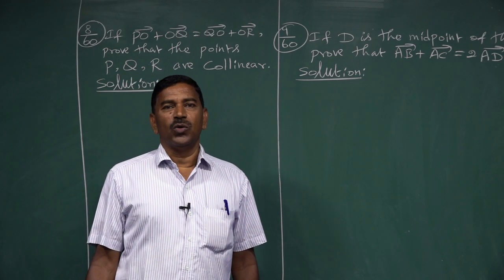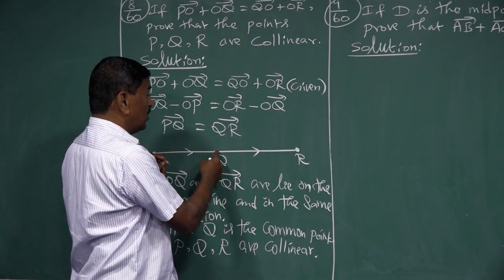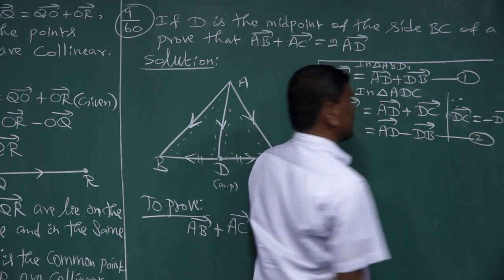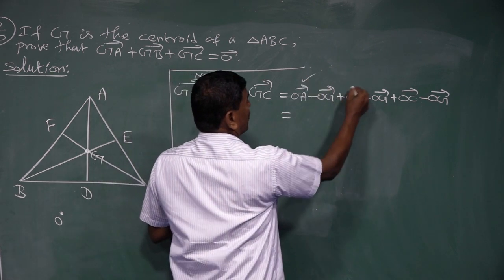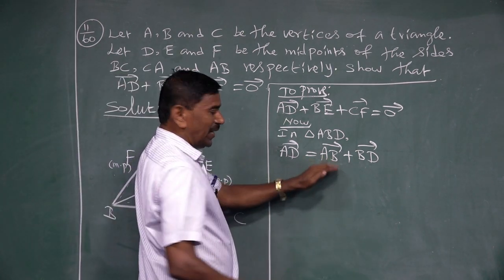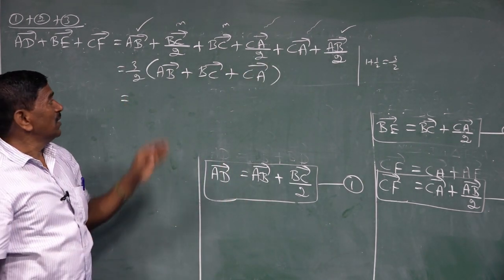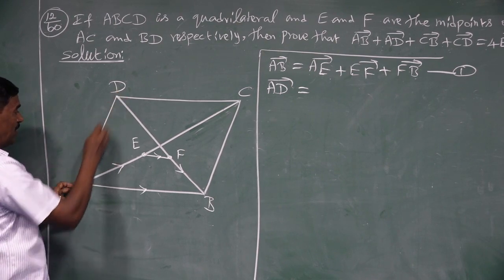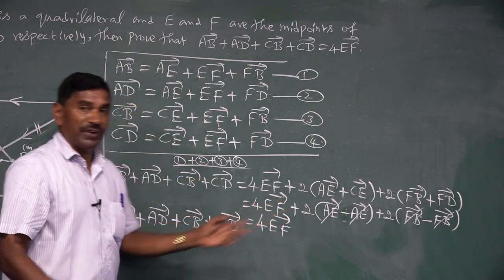XI STD MATHEMATICS : CHAPTETR : 8 - PART : 3 presented by Mr.K.Kandasamy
VECTOR ALGEBRA - I